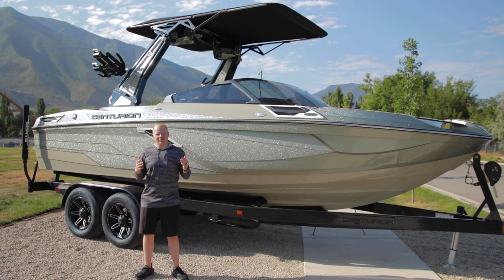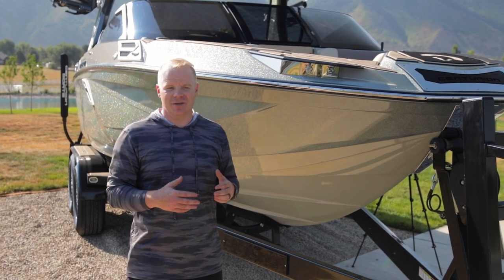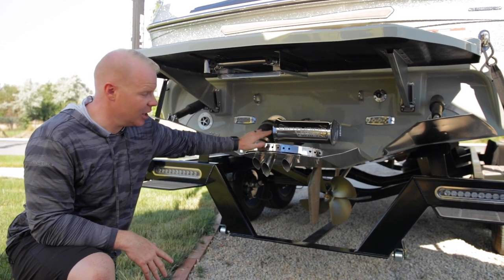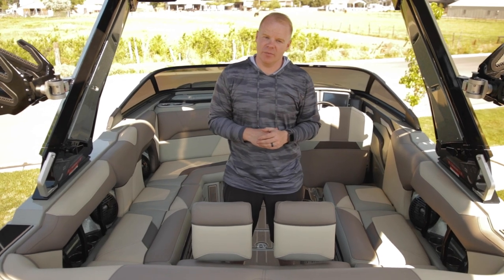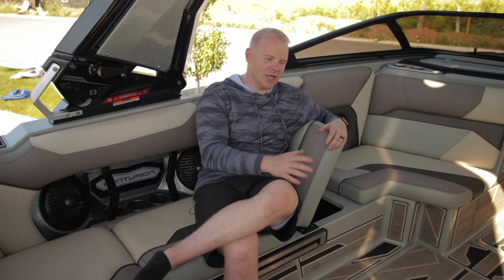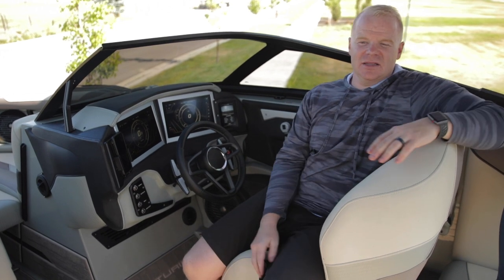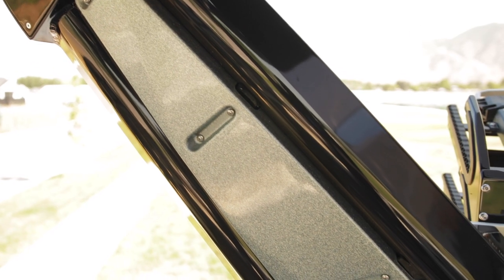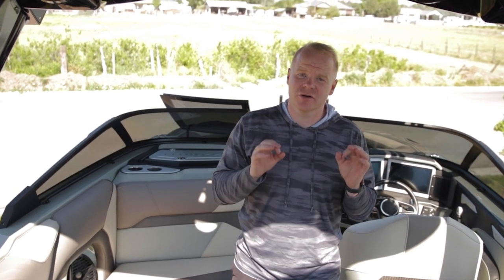Centurion Ri230 Boat Walkthrough - All New 2022 Ultra Premium Wakesurf and Wakeboard Boat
Welcome to the Centurion Ri230 - the most advanced and best performing 23 foot wakesurf boat on the market. Check out this full walkthrough of the new Ri230 from Centurion boats as we go through the exterior, hull design, surf systems, interior, driver's helm, tower, stereo, and much more in this detailed video.

Shop the top selection of wakesurf boards, wakeboards, water skis and all other watersports gear

00:00 - Intro

00:33 - Exterior and hull details: gel coat, fiberglass, opti-v 2.0, Baja racing headlights, gator step lining, and surf waves

05:50 - Back of the boat: 20° Deadrise, Opti-v 2.0, quick-surf plates, Silent Stinger Plate, wave shape & size

11:00 - Interior: Storage, seating, ballast, Ramfill & plug and play

16:42 - Cockpit: Comfort Strong ( the highest quality vinyl), Gator step ( up to 3 layers available), Lumen grab handles, Gortex threading, more storage, adjustable table

23:05 - Driver's Helm: Cobra Racing driver seat, wireless charging phone holder, USB ports, paddle shifters, quick surf adjustments, ALL NEW RANGE OF VIEW CAMERA WITH LIVE FUEL CONSUMPTION & TRIP INFO

28:344 - Bow: USB charging ports, adjustable bow cushion, seating

29:59 - Drop zone tower: Power folding, Sewlong Bimini, NEW Bombshell 2.0 racks

32:28 - Stereo: Wet Sounds tower speakers & Warrior surround sound audio system, Roswell cover fire system

33:14 - NEW RAMFILL 2.0

34:37 - NEW RECON TELEMATIC SYSTEM